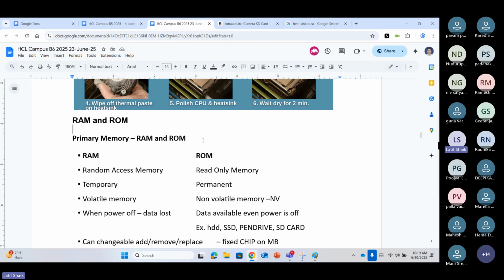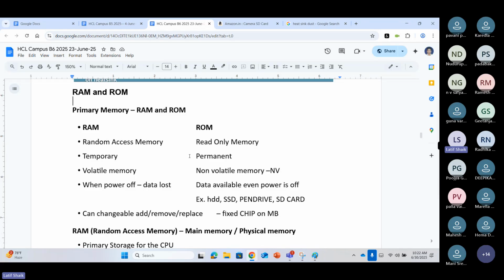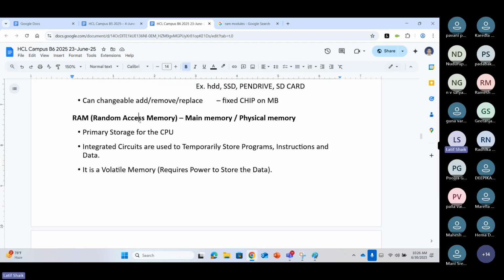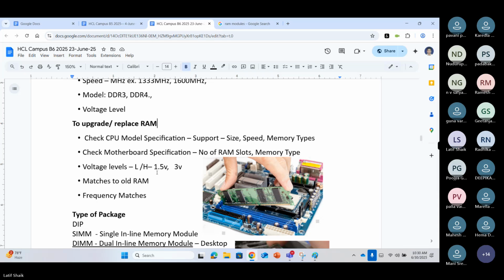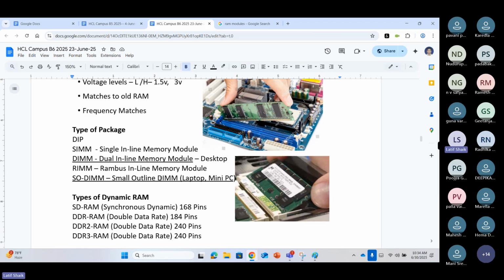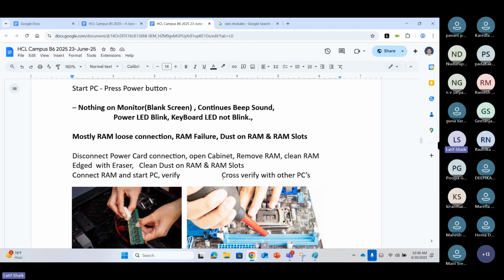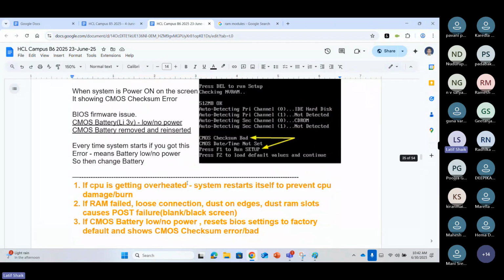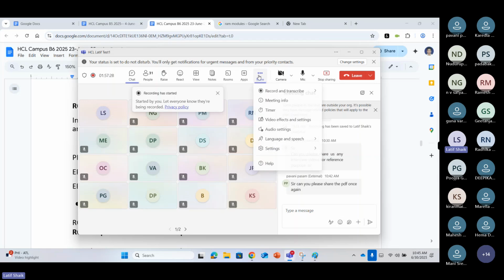H6 2025 Hardware Basic 2 RAM and ROM. RAM Specification, Black/Blank Screen Error- Nothing on Screen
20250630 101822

RAM     ROM
Random Access Memory   Read Only Memory
Temporary     Permanent

RAM (Random Access Memory) – Main memory / Physical memory

RAM
     DDR2
     DDR3
     DDR4
     DDR5 – Intel 12th gen i3,i5,i7
RAM Specifics
Voltage Level
Frequency Matches

Start PC - Press Power button -

– Nothing on Monitor(Blank Screen) , Continues Beep Sound,
  Power LED Blink, KeyBoard LED not Blink.,